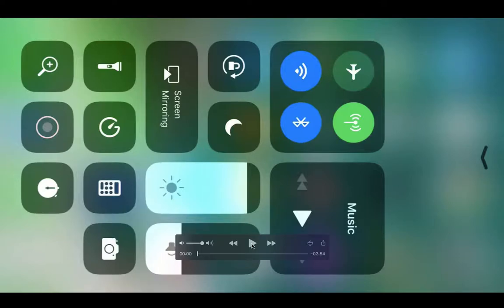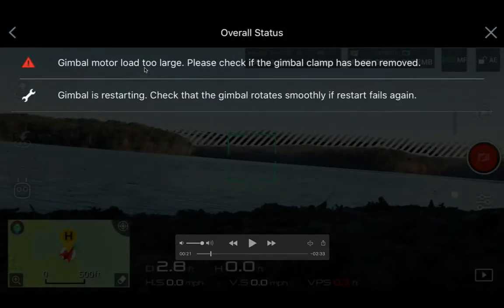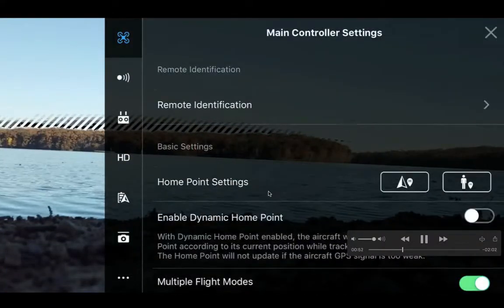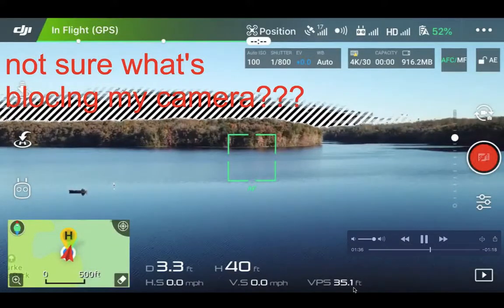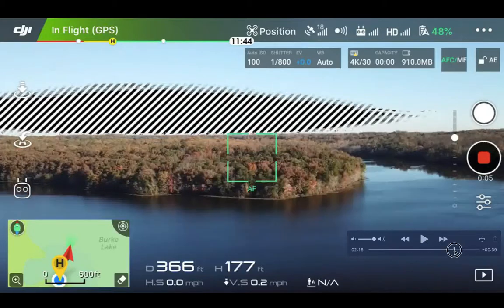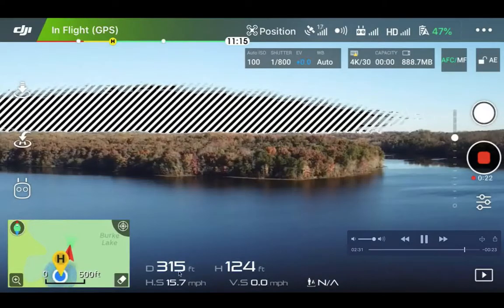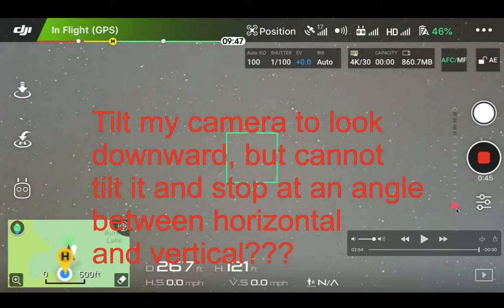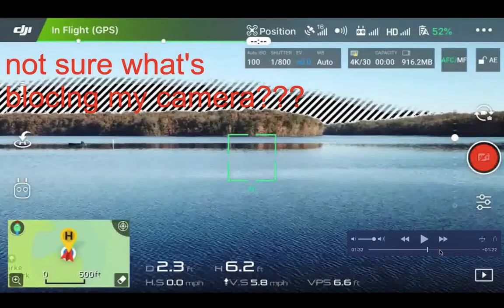Mavic Pro video signal interference? Burke Lake park drone flying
I posted my question to Mavicpilot.com forum and got an answer immediately. Thanks for the tip! so my problem with the video was called zebra lines. It meant the video/photo was overexposed, so Mavic was giving me warnings about it. I can simply turn off the warnings and the zebra line disappeared.

If you know why the forward slashes in my video, please share and let us know what is causing these shadows,

The new Mavic Pro 2 flight time is Up to 31 minutes flight time vs.
the older brother of Mavic Pro's flight time of 27 minutes.

1. DJI Mavic Pro Fly More Combo
2. DJI, CP.PT.000500 Mavic Pro Refurbish Mini Portable Drones Quadcopter (Certified Refurbished), Gray
by DJI - this is $707 but refurbished. I would not hesitate to buy refurbished. They are factory certified working unit.
3. DJI Mavic 2 Pro Drone Quadcopter with Hasselblad Camera HDR Video UAV Adjustable Aperture 20MP 1" CMOS Sensor (US Version)
by DJI